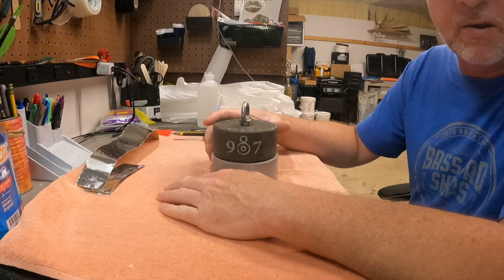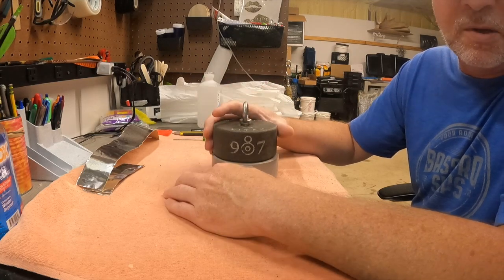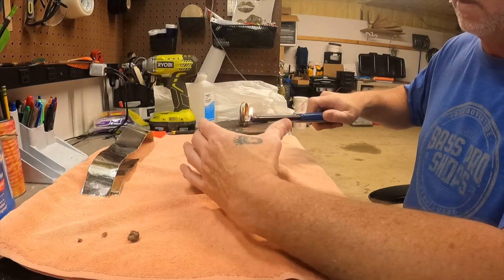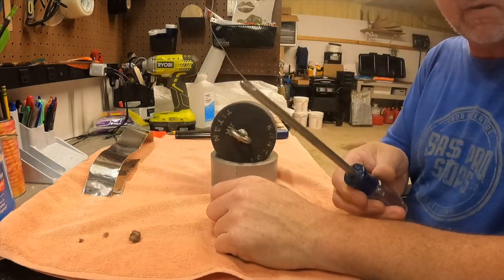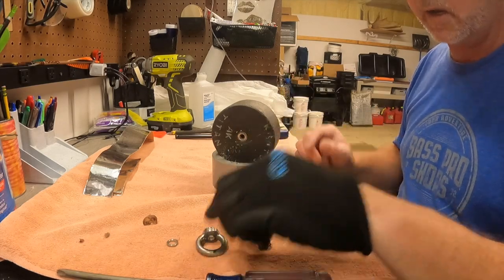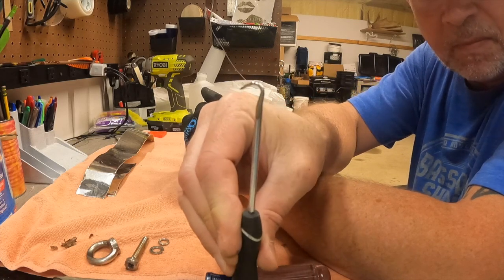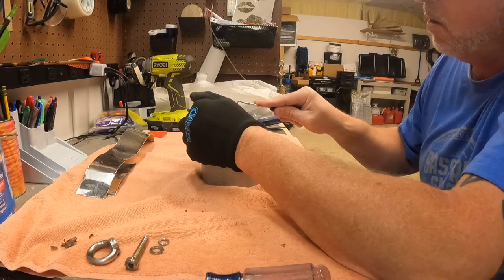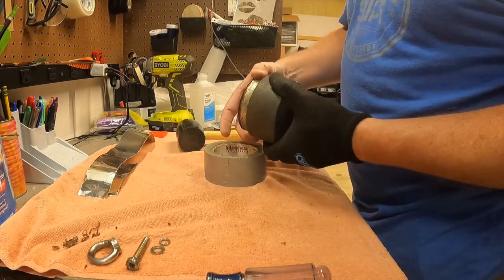SPECIAL EPISODE: Cleaning My Kratos Titan 360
Hey, I’m Mike and welcome to 907 Outdoor Adventures!

This special episode is about cleaning my Kratos Titan 360 magnet.  This is the way I clean my Titan 360 magnet.  It is not perfect, but it has worked for me the past couple of years and I believe it has prolonged the longevity of my Titan.  Hope you enjoy this content!